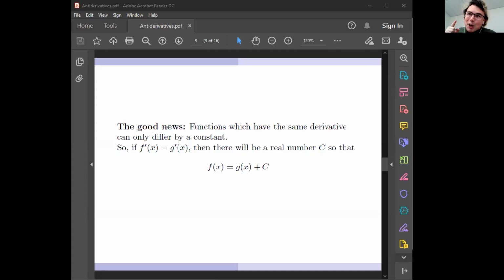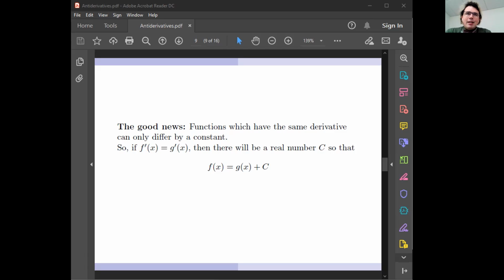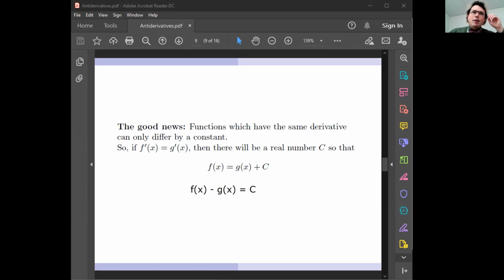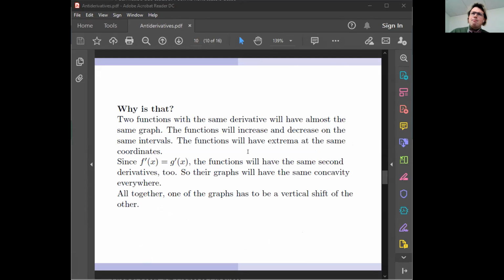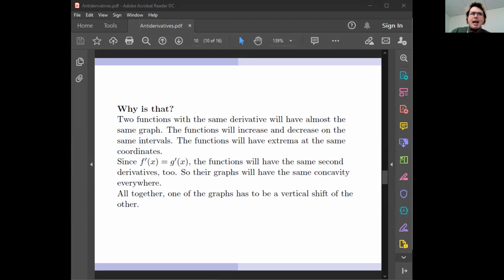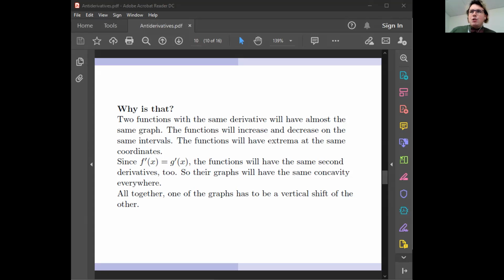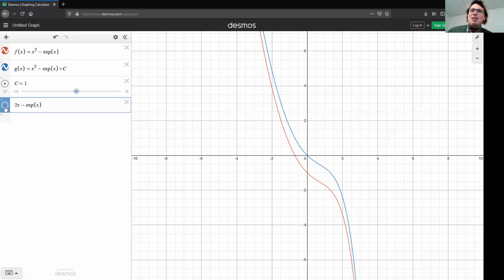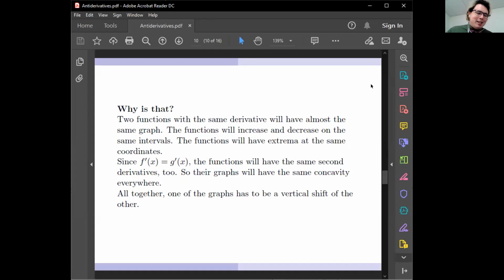MA 134 W11 R4